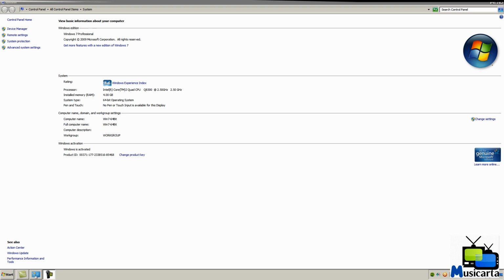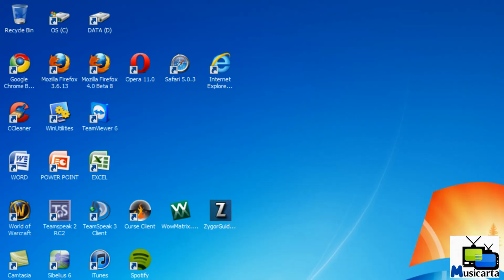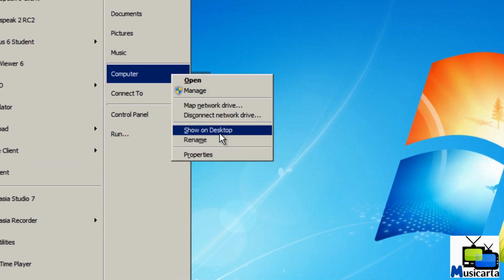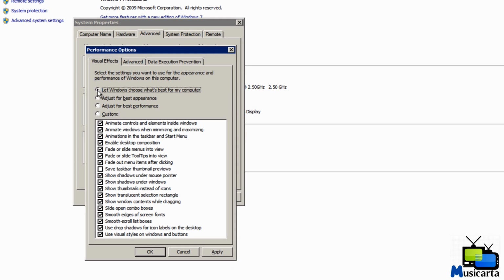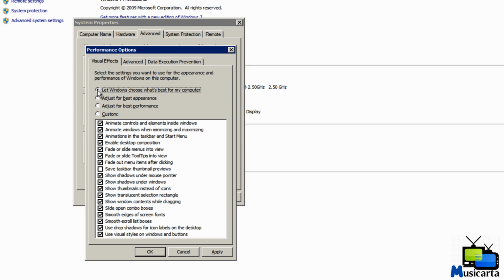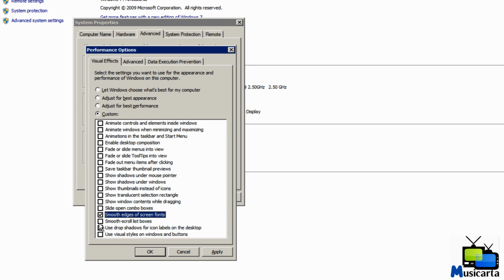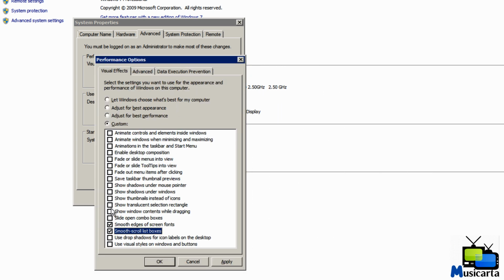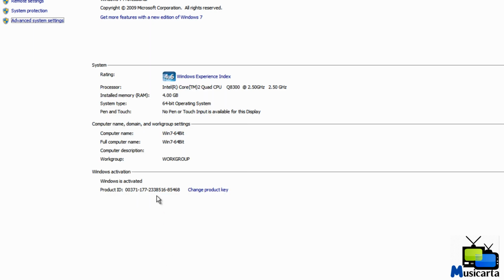How to speed up your Computer - Windows Appearance Settings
This video will show you how to speed up your computer by changing the windows appearance settings. The more options you de-select the faster your system will be.

If you have a question about this video, after reading all of this description, please send me a direct message on YouTube and I will try and get back to you.

If you would like to request a computer related tutorial for me to make and upload, please leave a comment on my channel and I will see what I can do.

In the unlikely event that anything goes wrong with your computer when following the steps in my video, then it is in no way my fault and I am not responsible. I am, however, prepared to help you as best I can. If you do have a problem, feel free to get in touch.